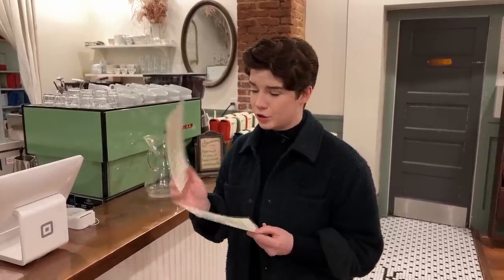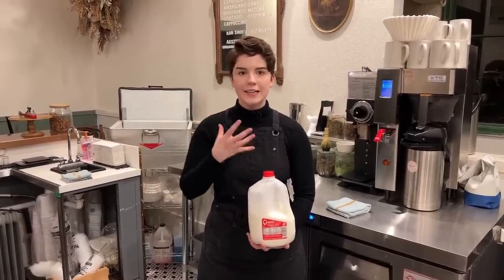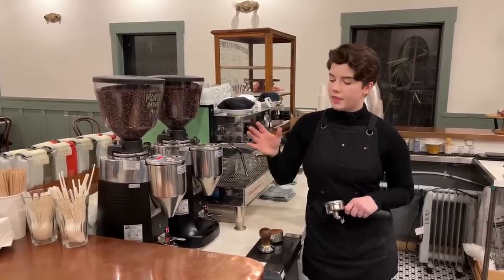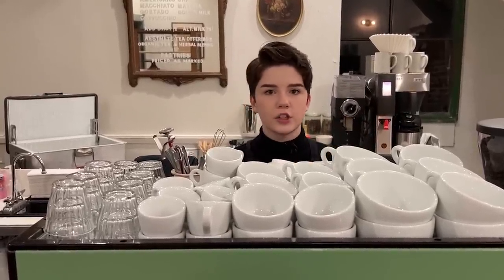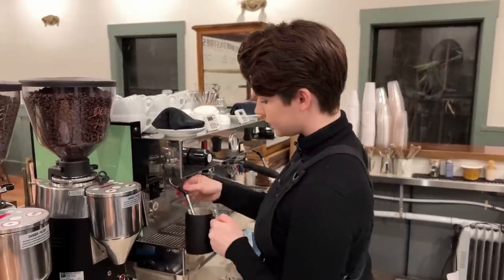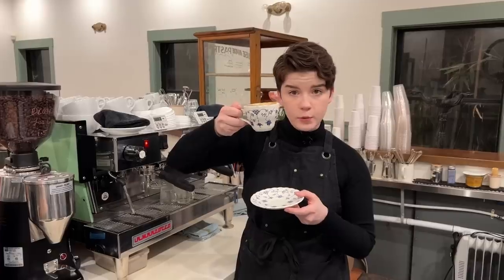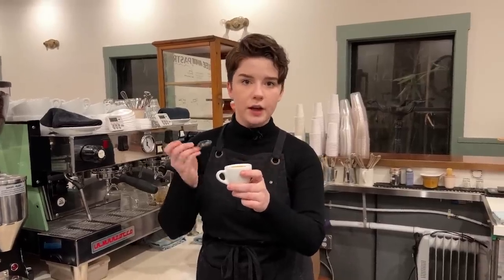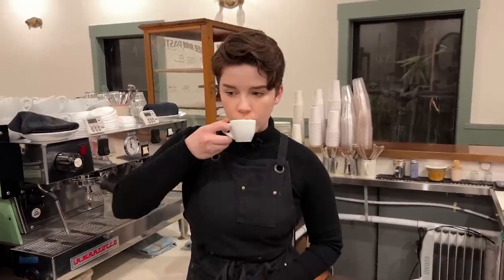What Even Is Milk + Espresso? (Behind The Bar)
Milk + Espresso is a really cute way to categorize a whole variety of drinks... but what are they exactly?
AND in case you noticed, we didn't talk about the infamous flat white here. Have no fear. We shall in the future.

Enjoy this little video that's out of the kitchen and I'll see y'all next time!